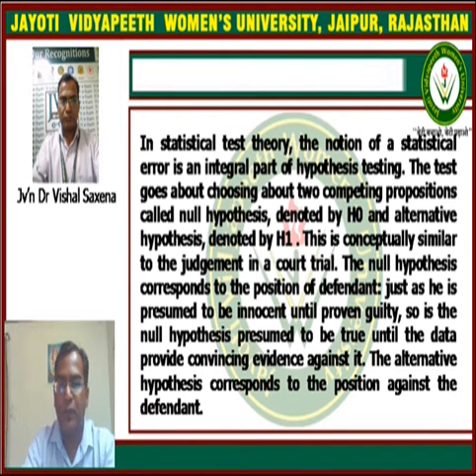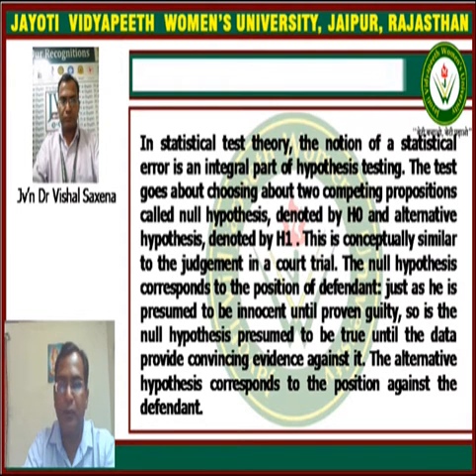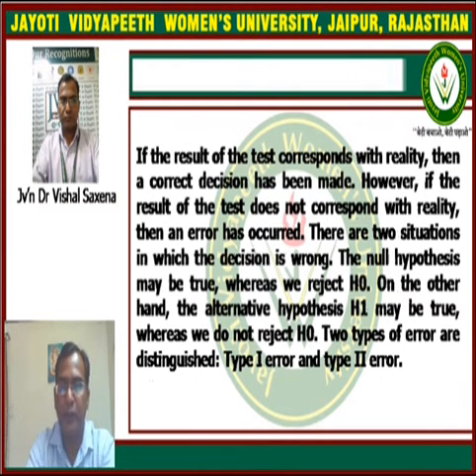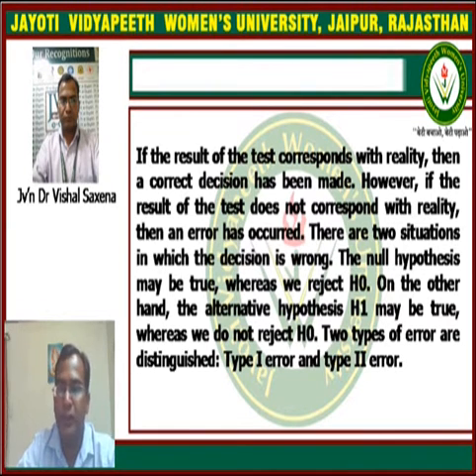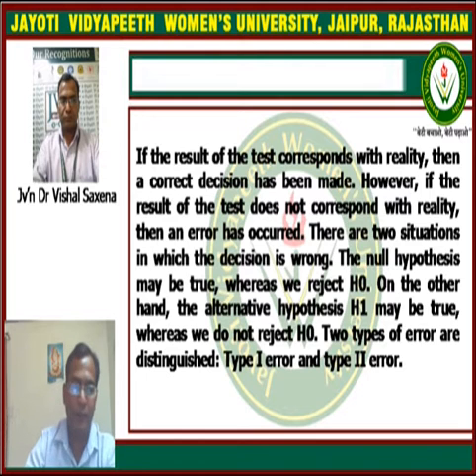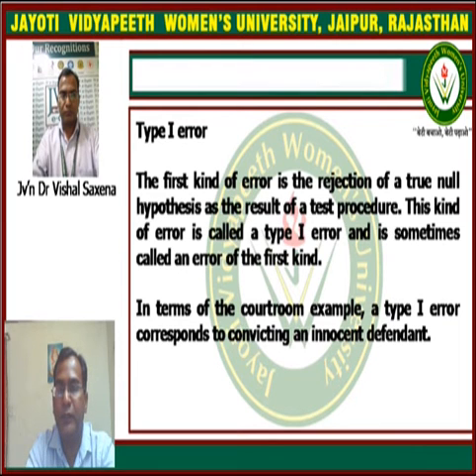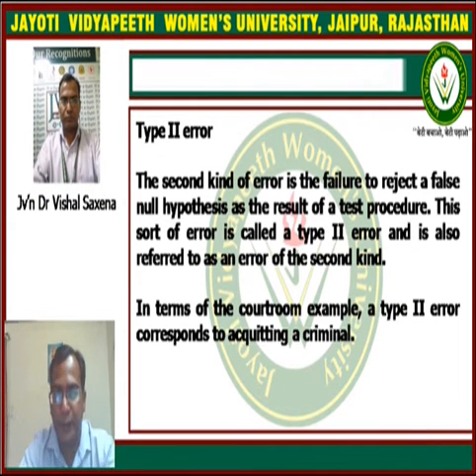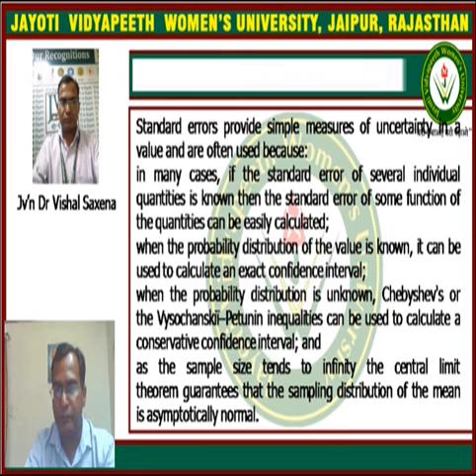Error I and Error II Type and Standard Error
Jaipur.